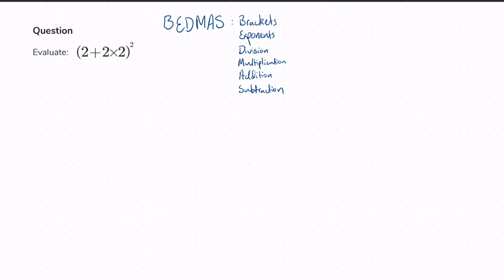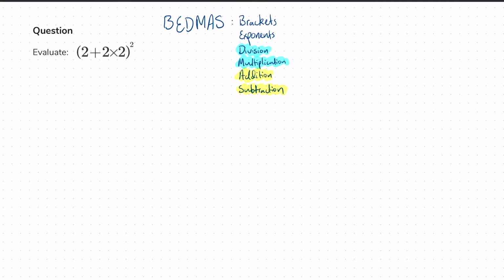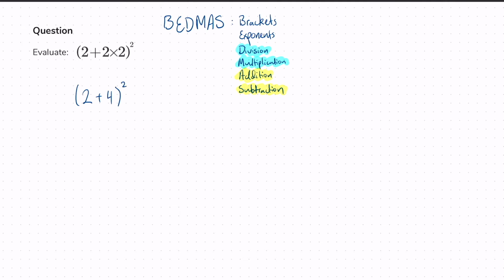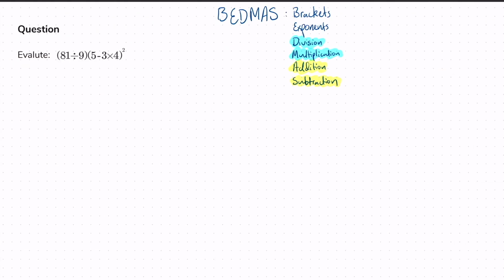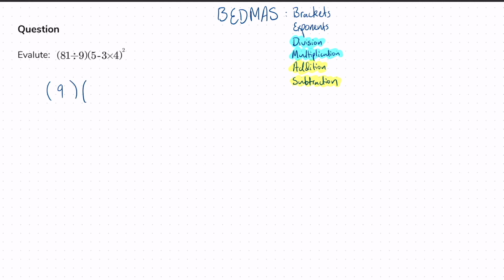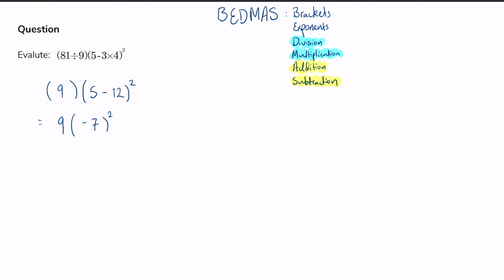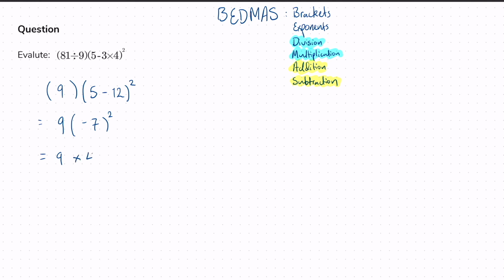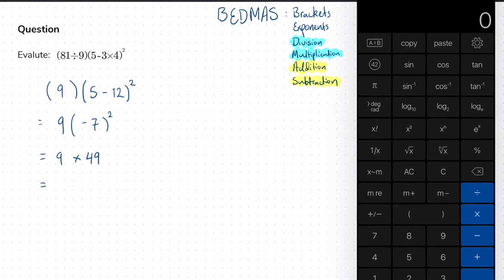How to do BEDMAS | GCSE & IGCSE Maths | AQA, Edexcel, CIE, OCR and O Levels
(I/GCSE) Solving for BEDMAS is easy when there are video lessons to help you learn!

Produced by quicksense.org, this video of solving equations using BEDMAS is part of a bigger series covering every single learning objective.